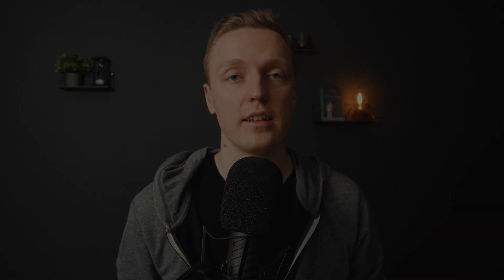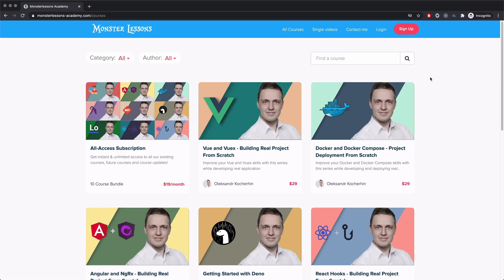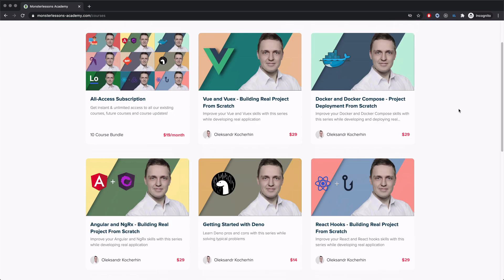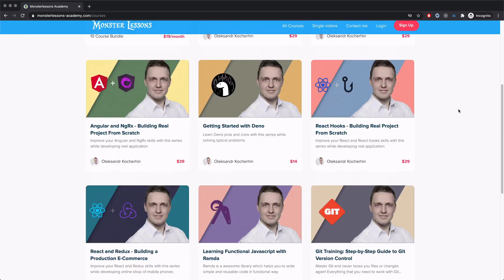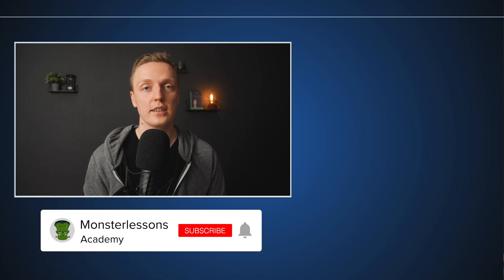5 Tips to Become a Better Front End Developer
In this video video I want to share my 5 tips to become a better front end developer. This steps will improve your skills significantly.

🕒 TIMESTAMPS
0:00 Introduction
0:31 Tip #1
1:21 Tip #2
2:31 Tip #3
3:33 Tip #4
4:06 Tip #5
4:58 Bonus tip
6:05 Outro